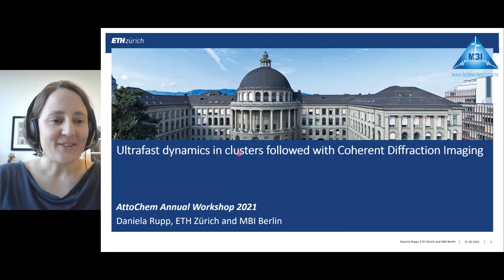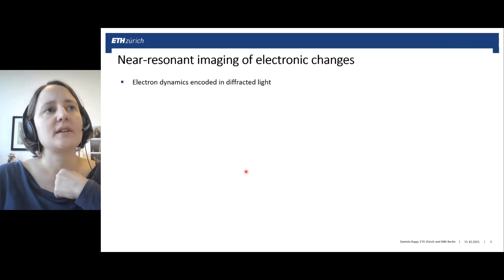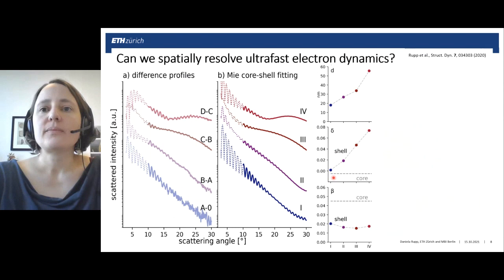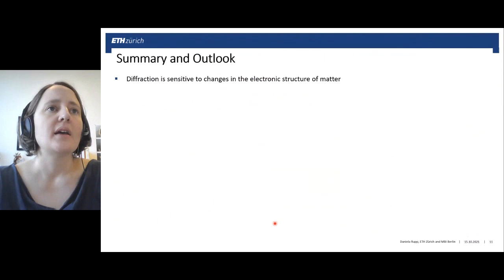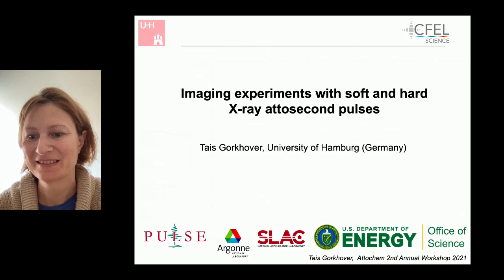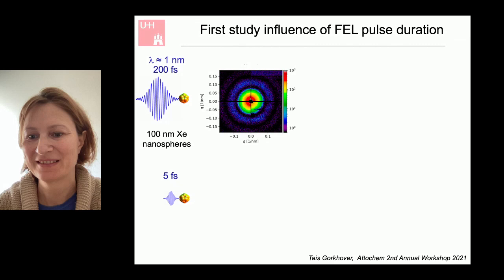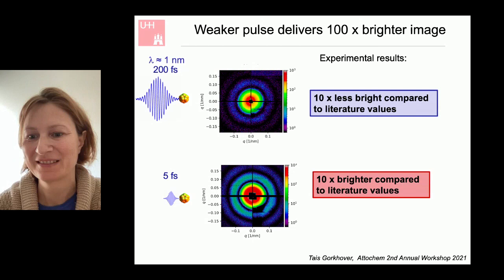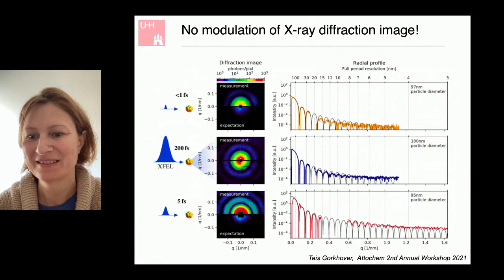Session 6: Ultrafast dynamics in clusters and nanostructures